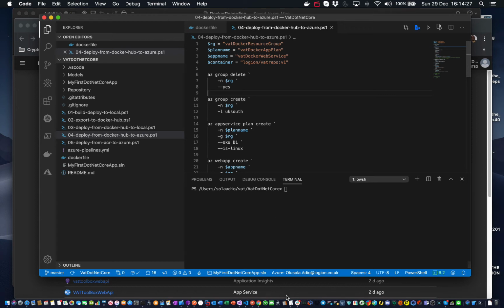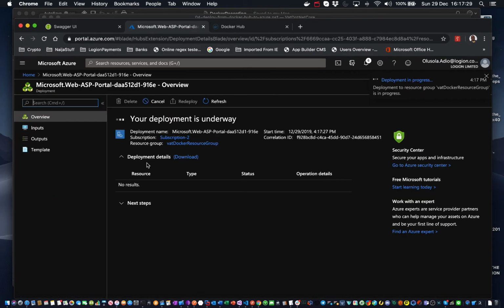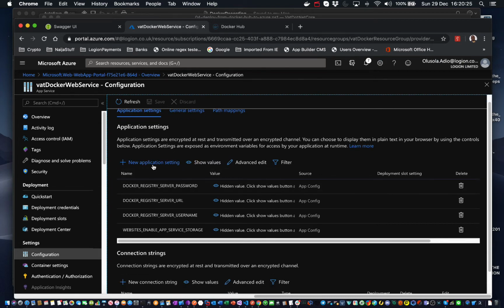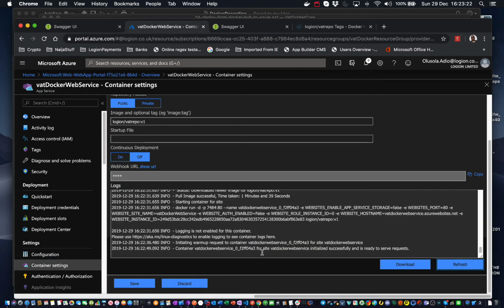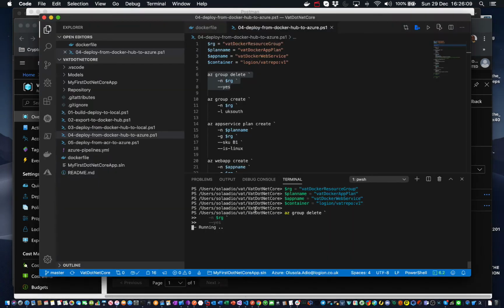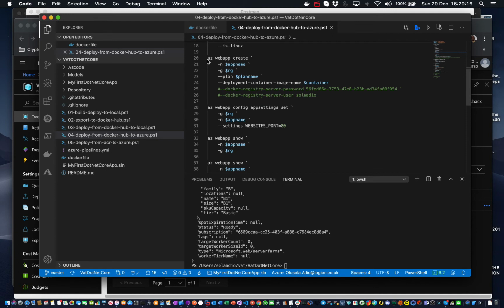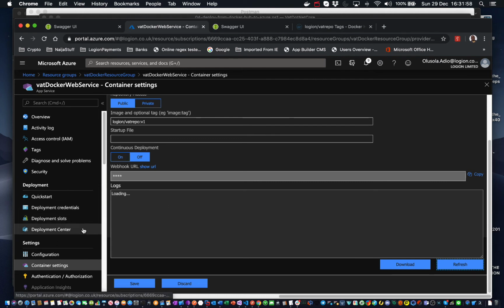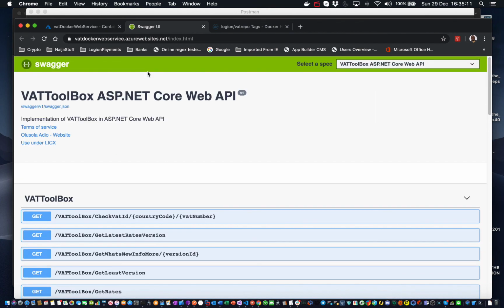04) How to deploy a Docker image stored on the Docker Hub directly to a Microsoft Azure Web App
How to deploy a Docker image stored on the Docker Hub directly to a Microsoft Azure Web App

This is the 4th in the series of my recordings about the Docker technology. On this video, I demonstrated how to deploy a Docker image stored on the Docker Hub directly to a Microsoft Azure Web App. I did this via the portal and also via Azure CLI scripts.

Prerequisites

• Visual Studio Code extensions installed.